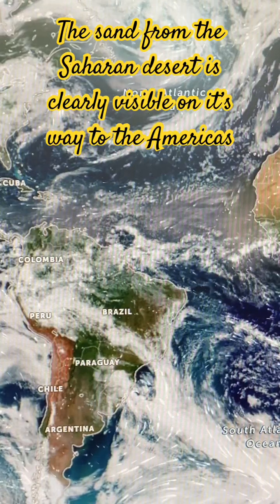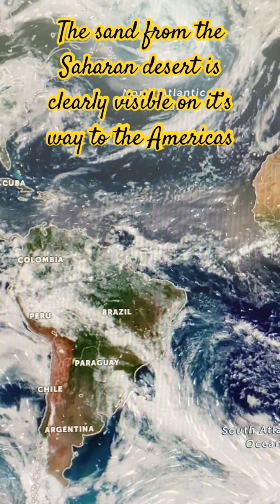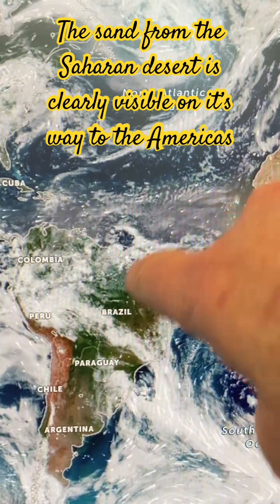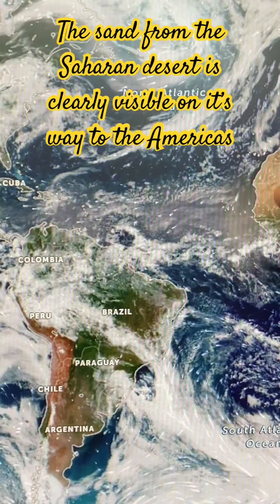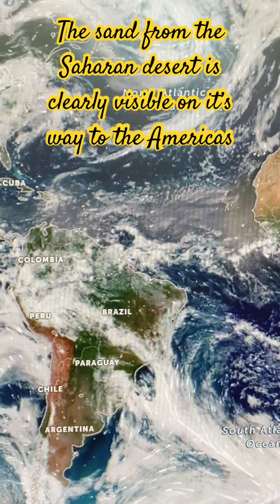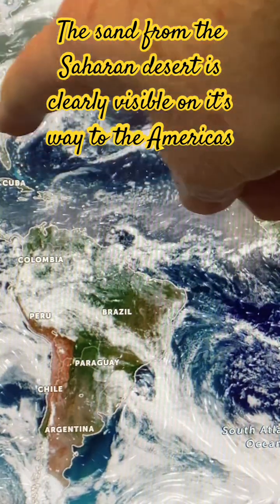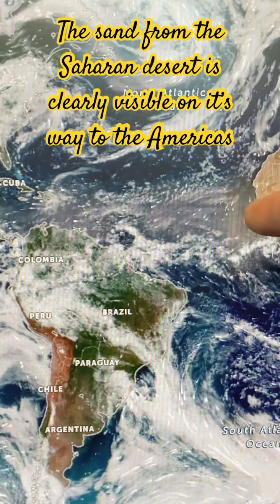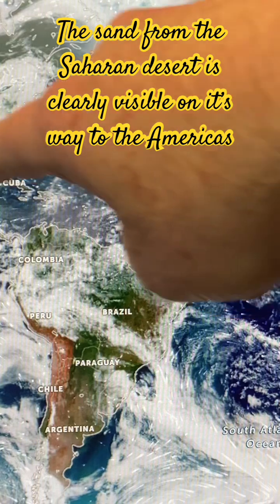Saharan Dust Travels Across the Atlantic!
Watch in awe as dust from the vast Sahara Desert sweeps across the Atlantic Ocean, reaching the Americas!
This stunning satellite footage clearly shows the massive plume of Saharan dust being carried by trade winds over thousands of kilometers.

This natural phenomenon, known as the Saharan Air Layer, occurs mainly during the summer months.
High-altitude winds lift fine desert dust into the atmosphere, where it can travel as far as the Caribbean, the Gulf of Mexico, and even parts of the southeastern United States.

Saharan dust isn’t just a spectacle — it plays a crucial role in the planet’s ecosystem.
It fertilizes the Amazon rainforest, suppresses hurricane formation, and can even affect air quality and sunsets.

If you’ve ever wondered how something as dry and distant as desert sand ends up in tropical rainforests or city skies, this satellite view makes it all clear.
Satellite imagery source: Zoom Earth (zoom.earth)